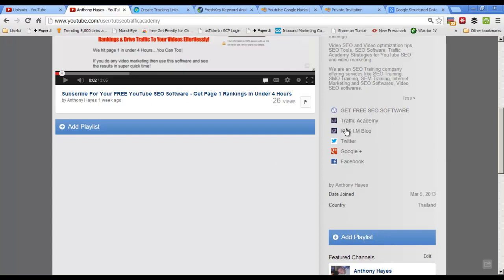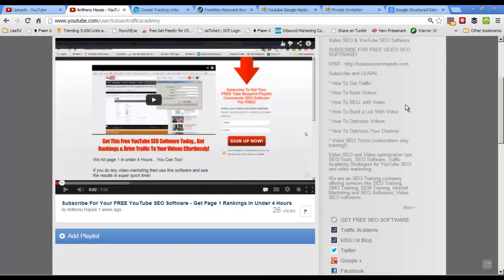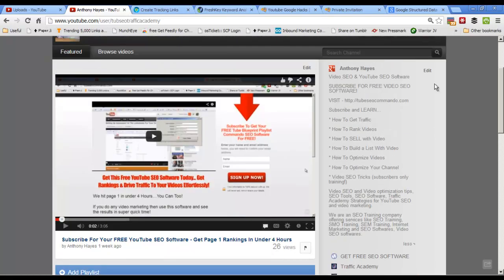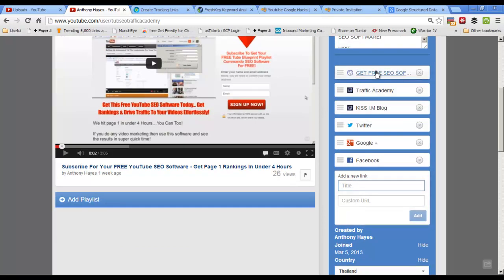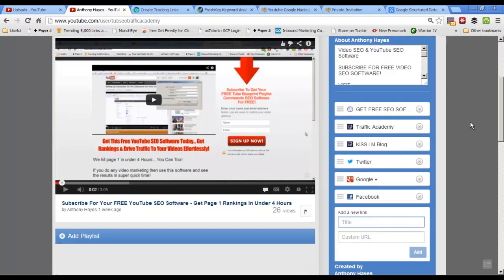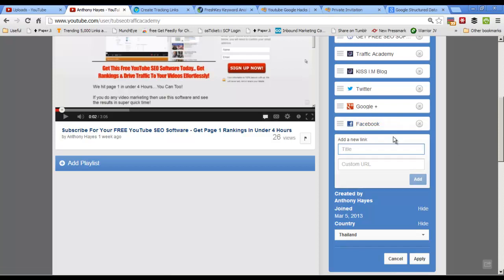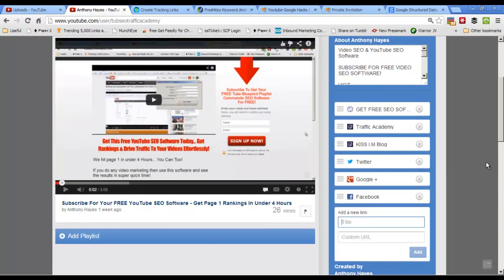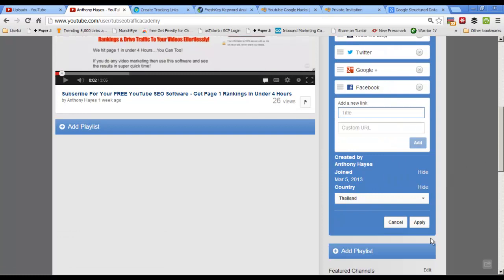5. Add links to your main web content and social profiles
The Full Blog Post With Downloads Can Be Found On My SEO Training Blog

Why Not Join In My Free SEO Sunday Webinar Series, Recorded every Sunday Evening 9pm EDT (New York Time),
Register once and get access to all the free seo webinars and replays

Finally, An Affordable Premium Press Release Service!

The Fastest Ranking Video SEO Software On The Planet